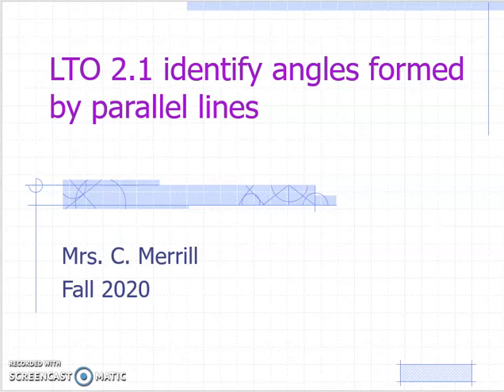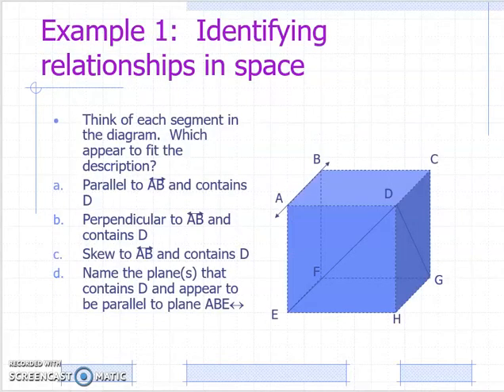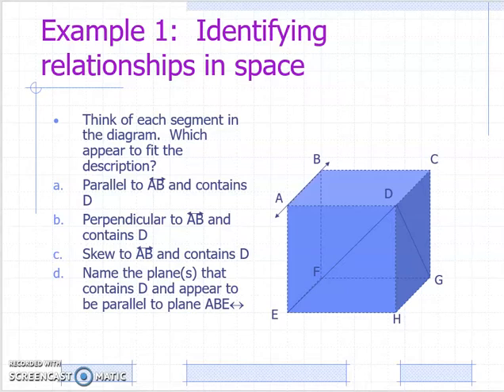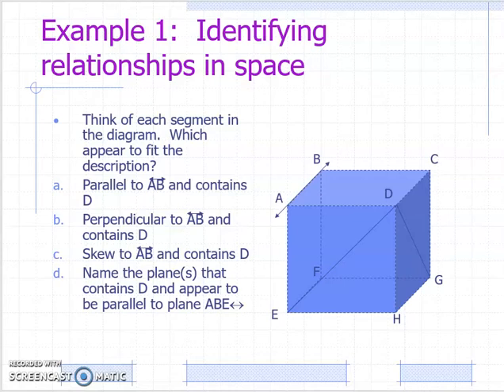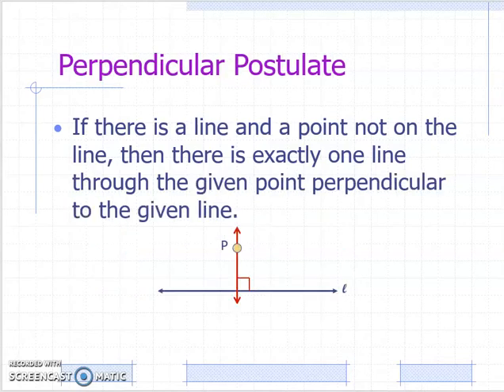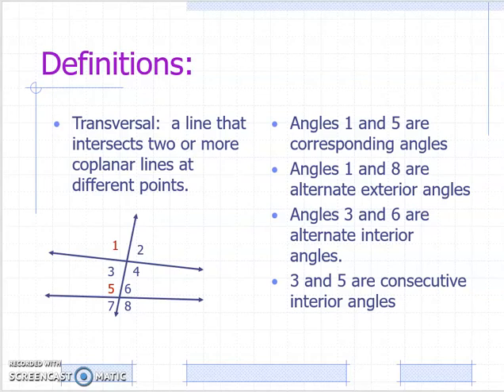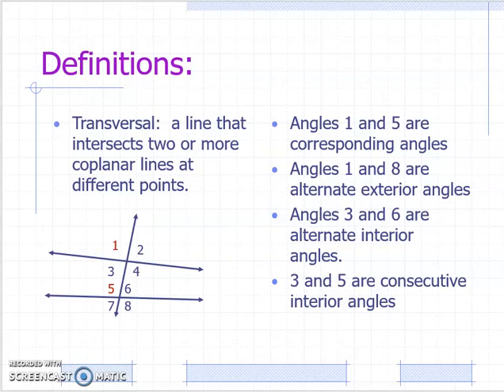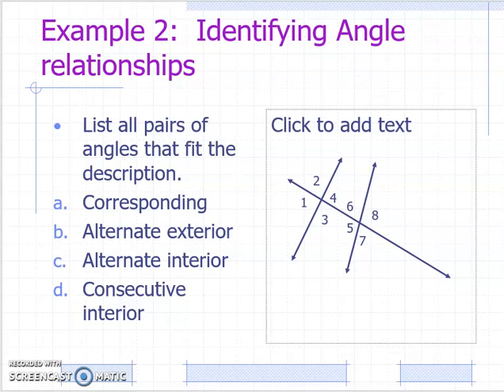Video LTO 2.1 identify angles formed by parallel lines